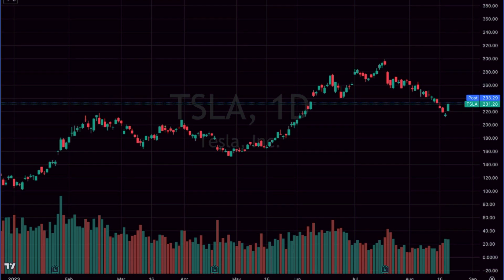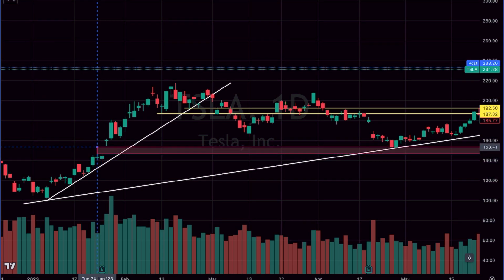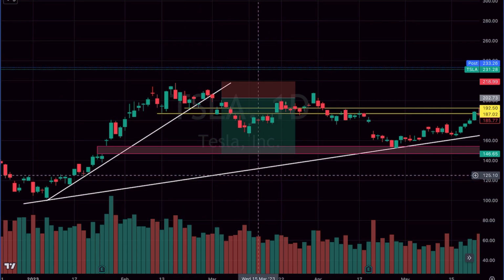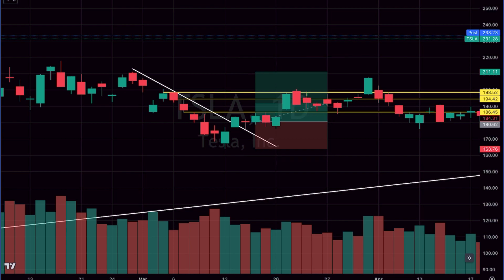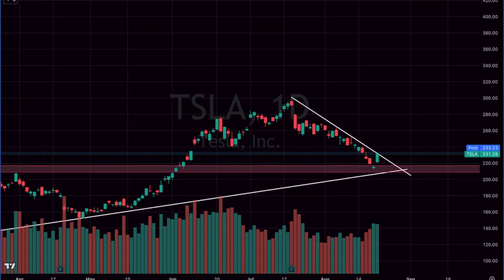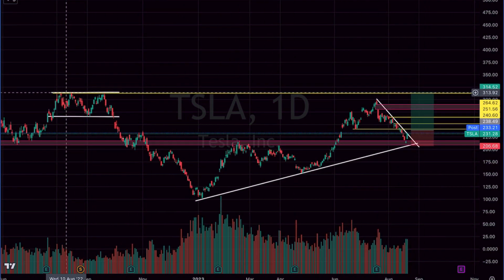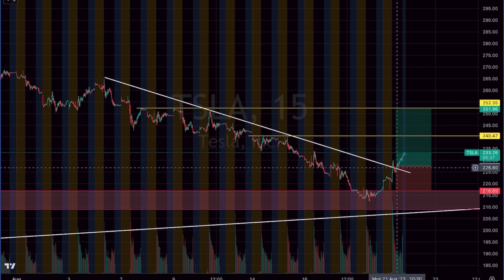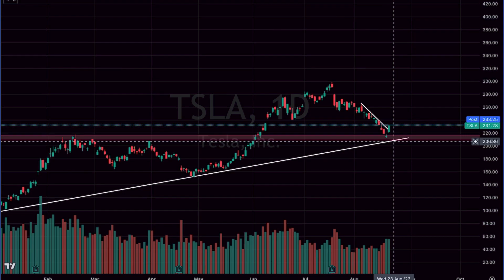Trendline Strategy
High percentage return trendline strategy.

Welcome to today's video! Dive in as I unveil my consistent high-percentage trendline strategy. Regardless of your preferred time frame, this method has got you covered. Don't miss out on this game-changer for traders. 🆙 🔝

Link below to join our FREE discord